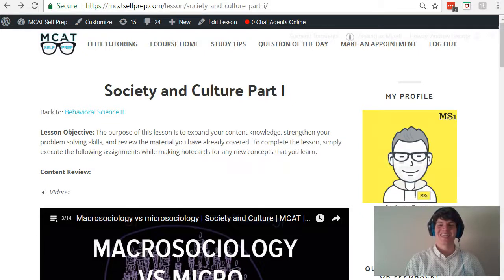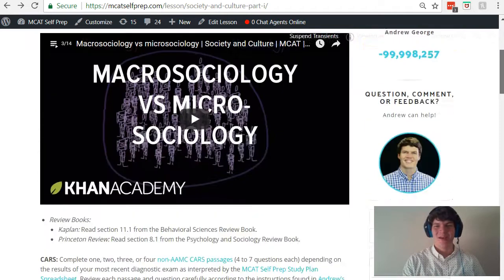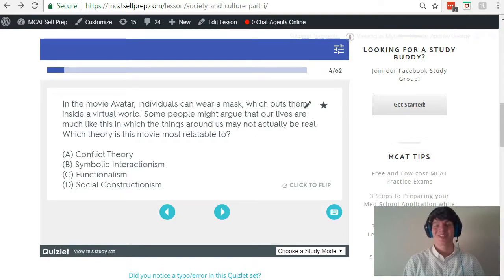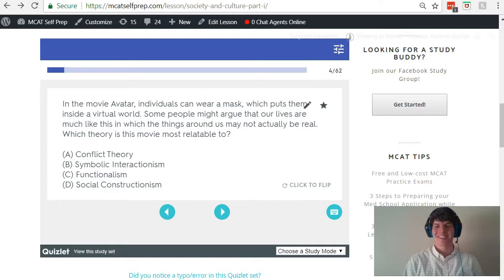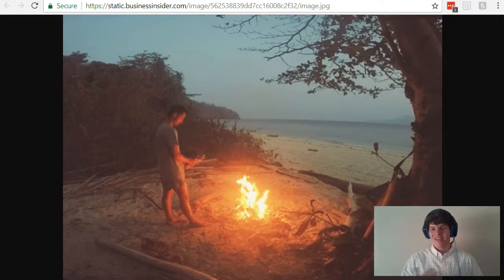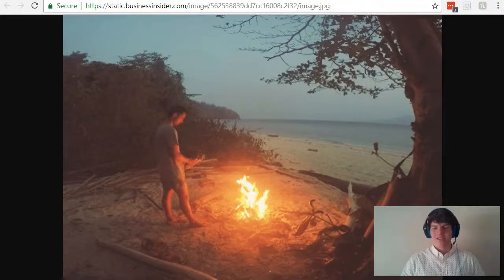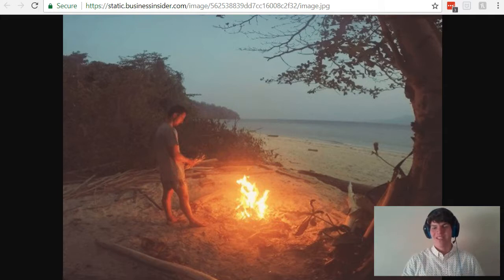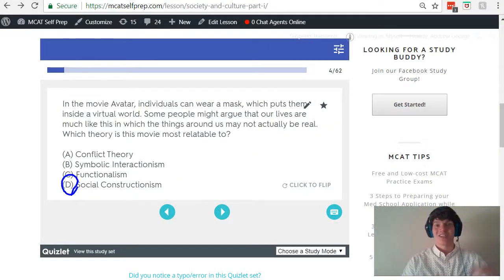MCAT Question of the Day: Social Constructionism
In this MCAT Question of the Day, we will look at Social Constructionism through many different examples. For more MCAT tips and Questions of the Day: